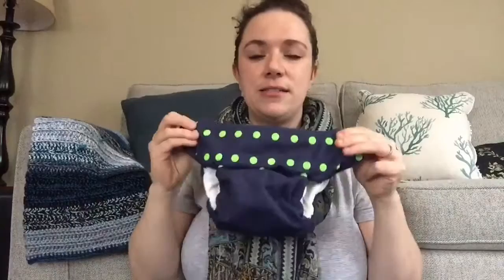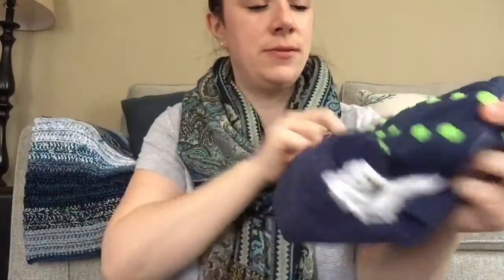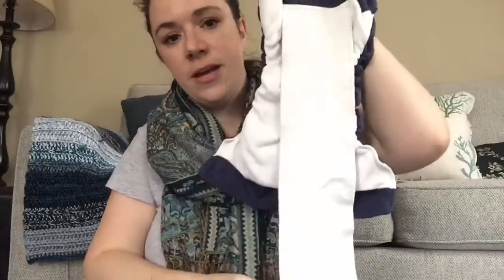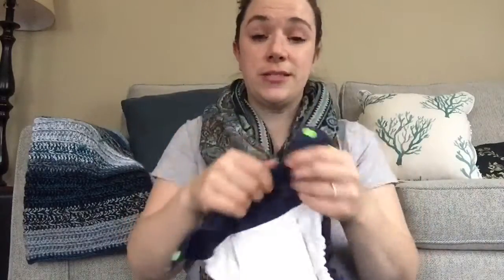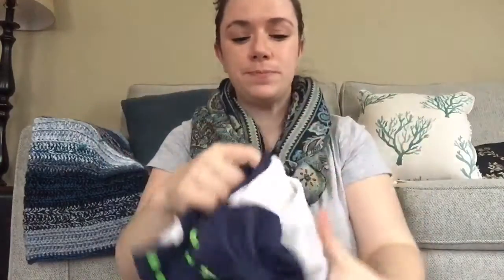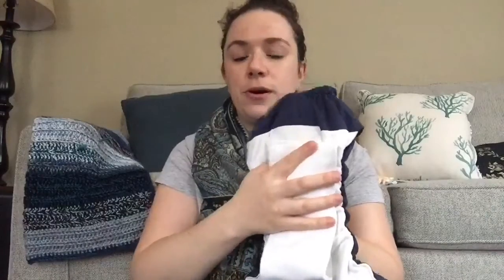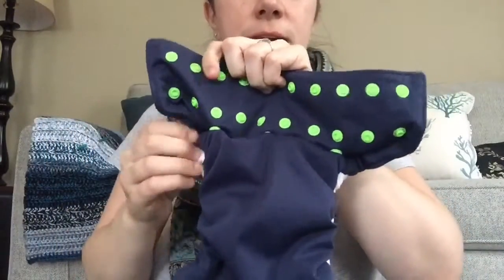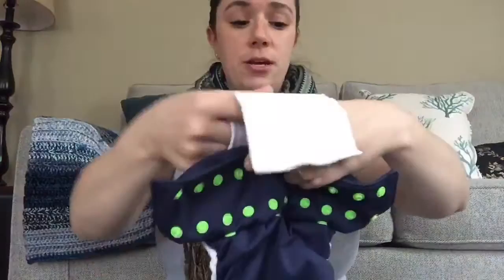CLOTH DIAPER REVIEW - Smart Bottoms 3.1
Hi everyone! Today I am bringing you a review of one of our favorite diapers, the Smart Bottoms 3.1 AIO (all in one) OS (one size) diaper! In short, we love this brand! Great fit, great absorbency and high quality. I say, it's worth the high price tag! If you can find a deal on gently used, go for it! :)

Do you like/dislike? What is your experience? And pardon my "sick voice!"